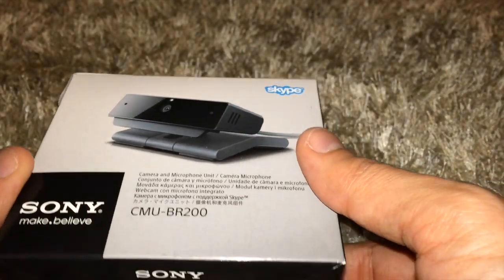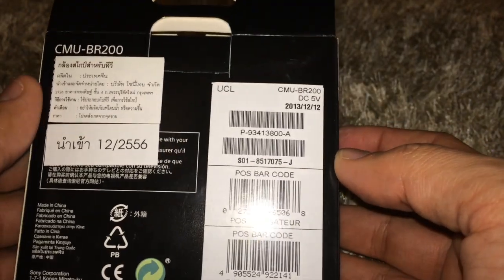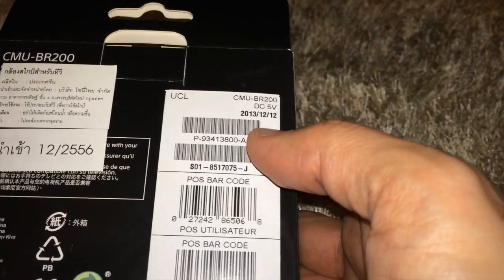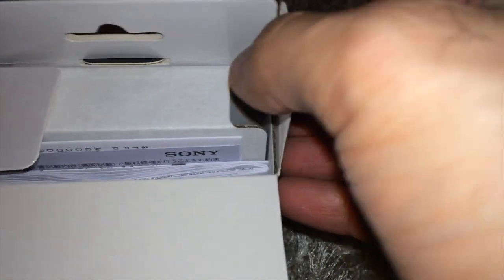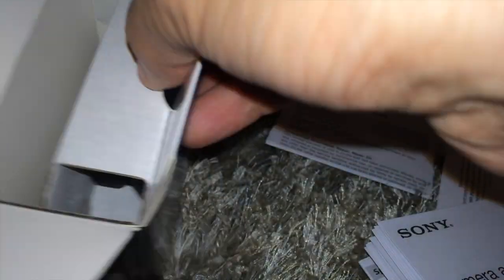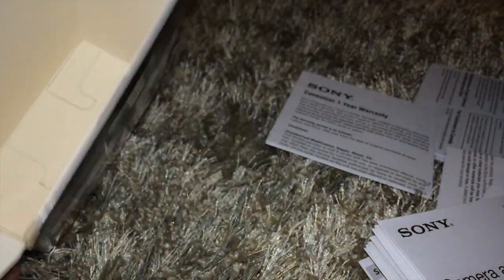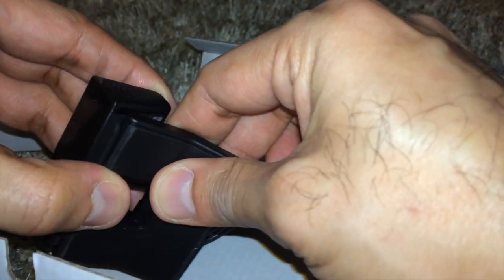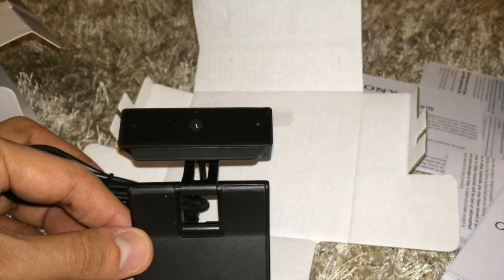CMU-BR200 Sony Skype Camera for BRAVIA TV Hands-on | Camera for Remote Video Calling Unboxing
BR200 Skype Camera And Microphone Unit for SONY TV
Everyday moments in crisp, clear clarity makes and take video calls on Skype™ in smooth 720p HD picture quality
Like you’re chatting in person Reality PRO takes low-resolution images and makes them sharper and clearer
You’ll forget it’s on your TVA compact design easily attaches to your BRAVIA® TV via USB for an unobtrusive yet stylish look
Small details are captured clearly with autofocusSee the letters and words in books and newspapers as they’re captured in crisp, clear detail
Free Internet calls with built-in Skype™You don’t have to connect to a computer or install software, just log into your Skype™ account for free voice and video calls
Be heard from around the room in four uni-directional microphone means your voice can be picked up almost anywhere in the room.